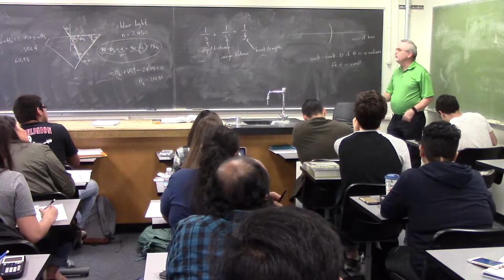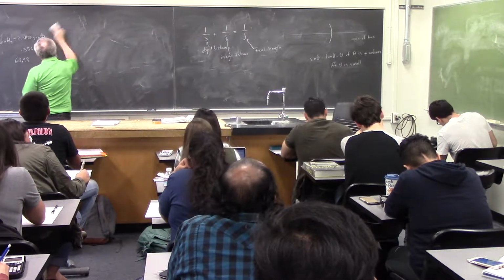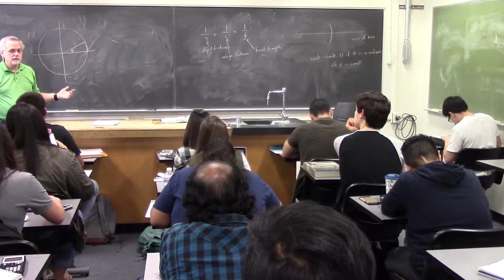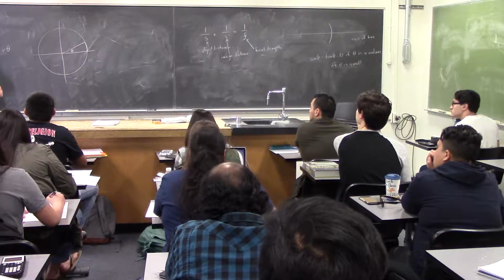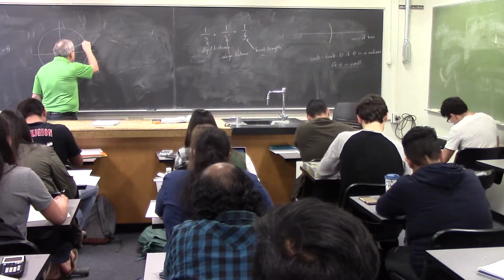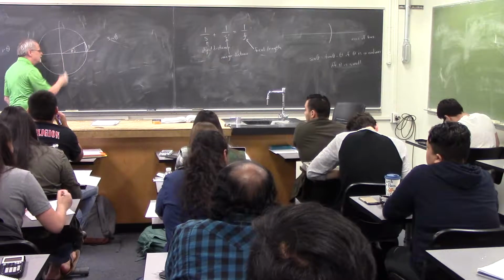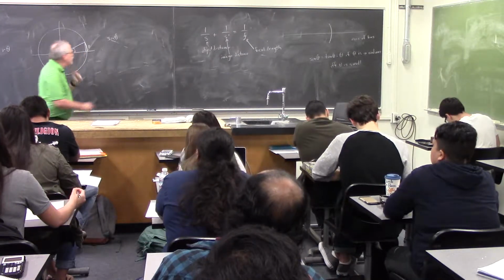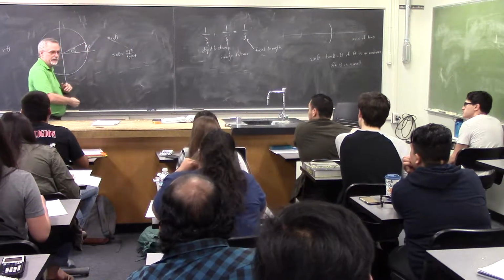PHYS 121 10C